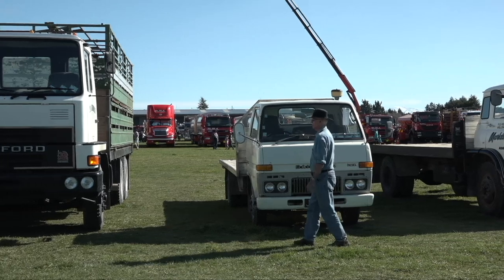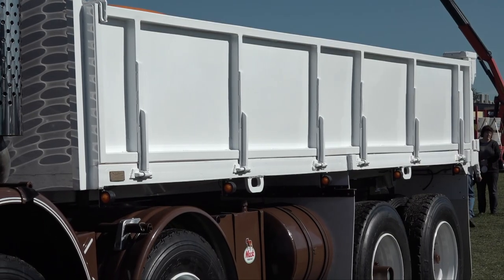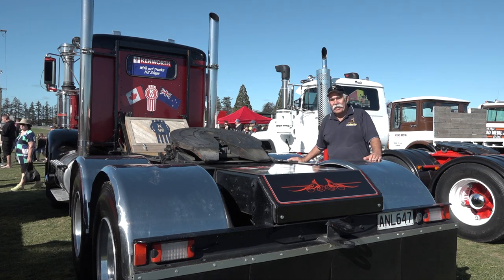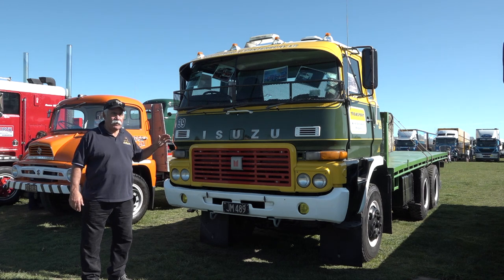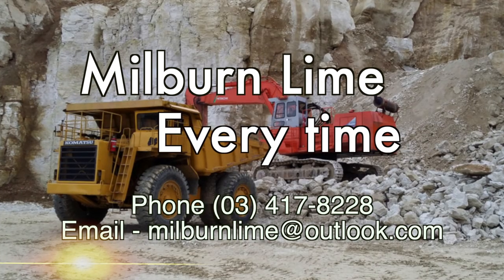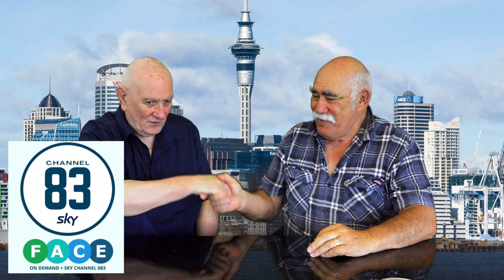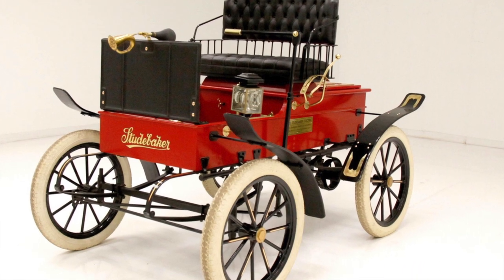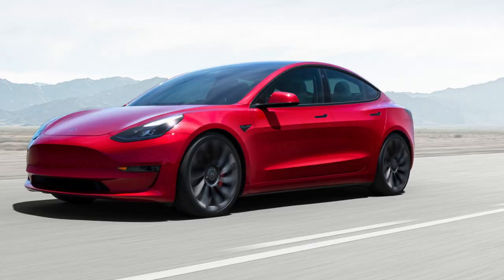Episode 75 of the Billy Ho Show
I look at some old trucks at the Ashburton truck show, then an interview with Gerrard Smith of Face TV.